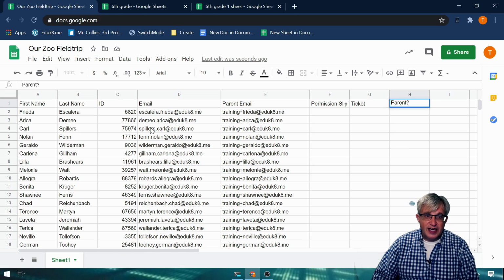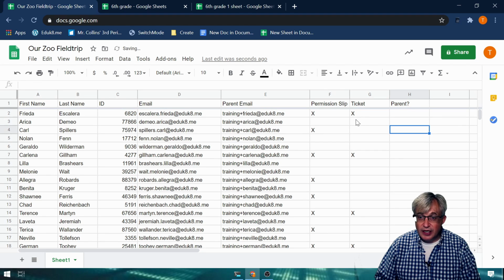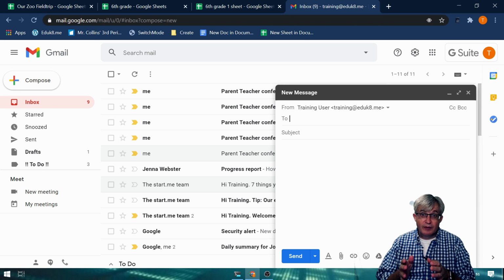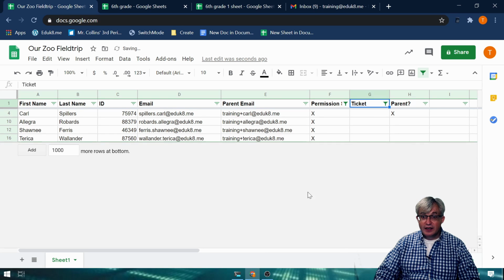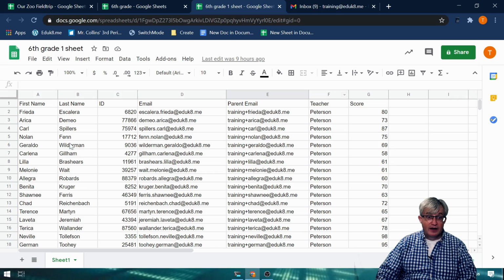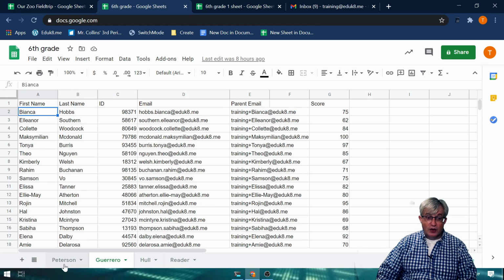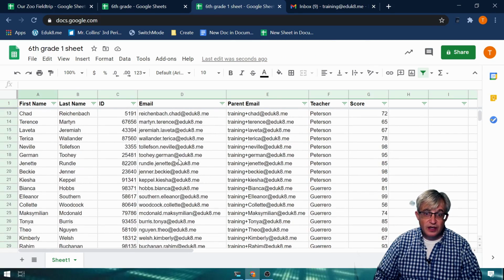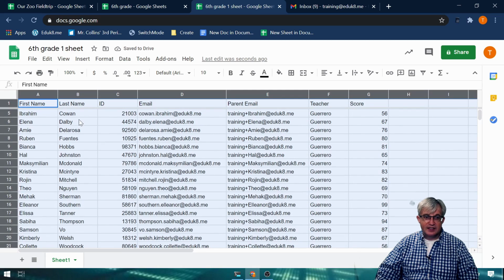Filter your data in Google Sheets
The various filter views allow you to organize your data in a Google Sheet quickly, giving you the gift of time.